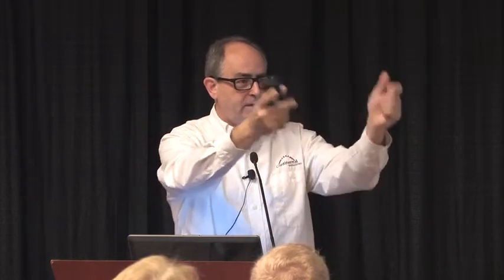Ben Dorsey and Chris Hollinger Present "Do We Really Want Intelligent Buildings?" - PART 1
Ben Dorsey of Continental Industries and Chris Holling from Siemens present "Do We Really Want Intelligent Buildings?" at 2014 NFMT Vegas.